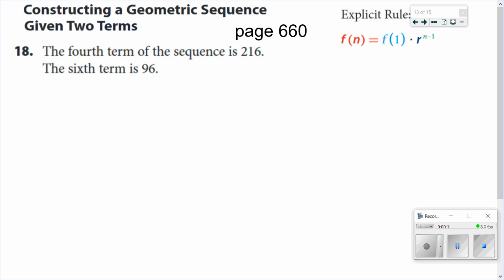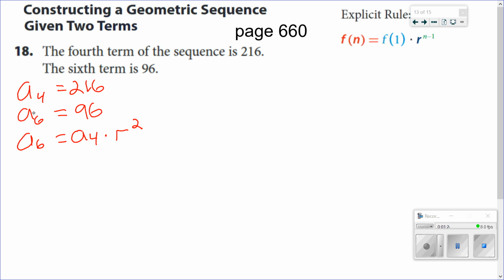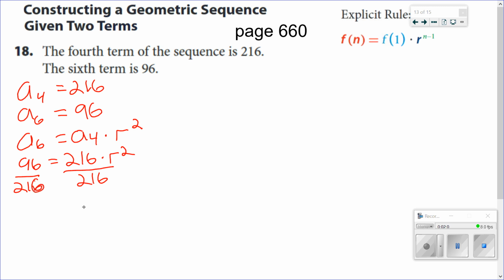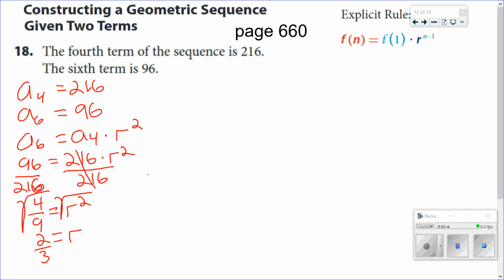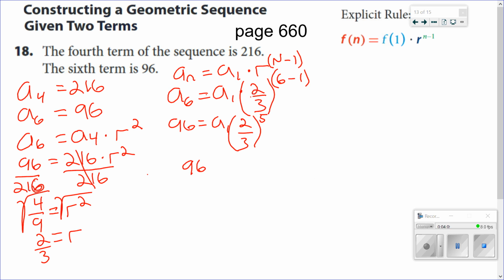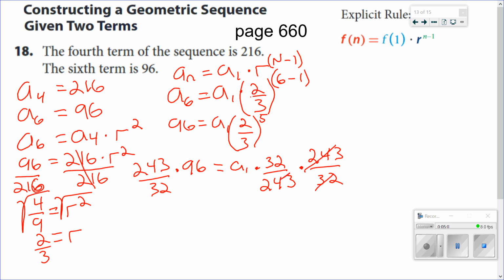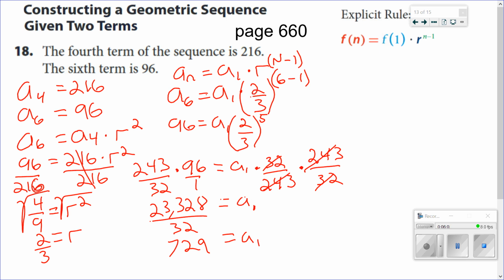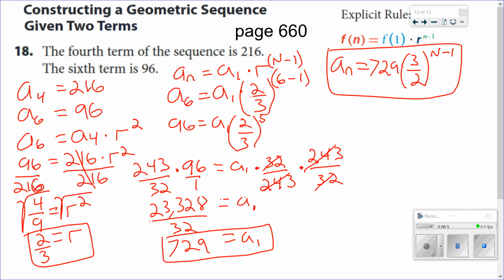14 2 constructing a geometric sequence giventwo terms part 2